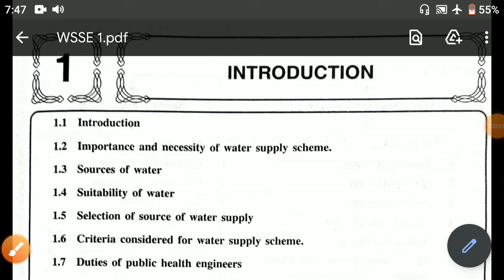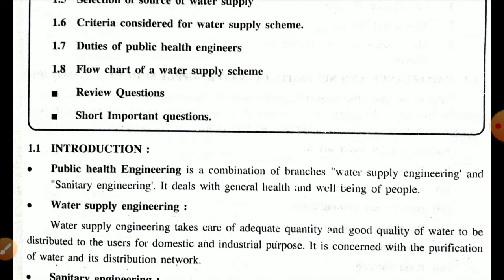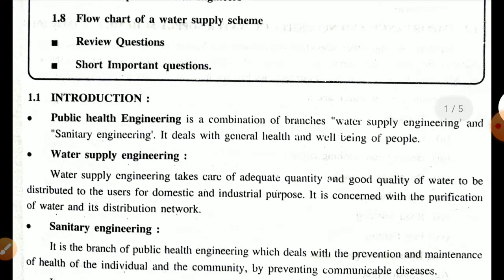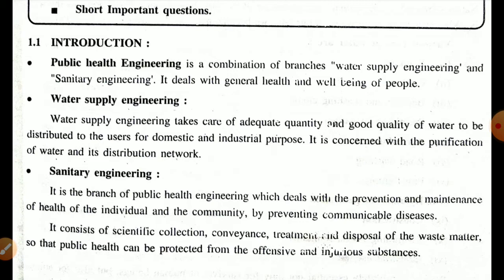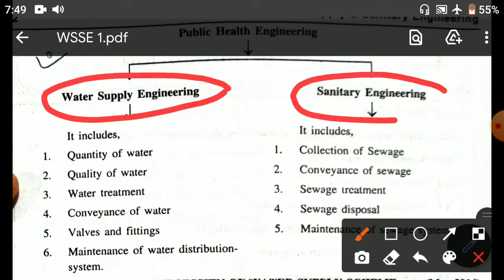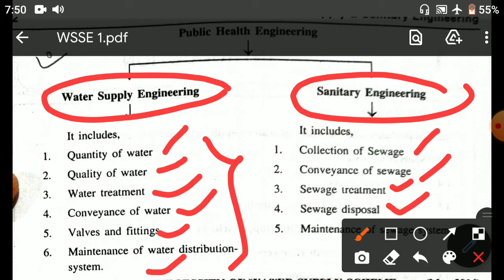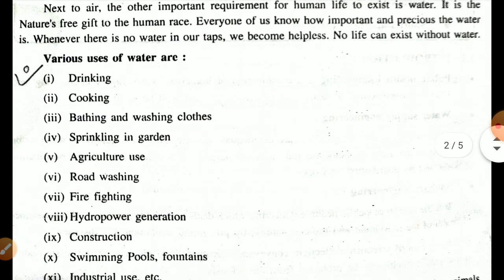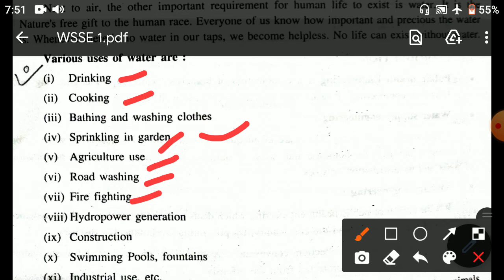1. WATER SUPPLY & SANITARY ENGINEERING CH#1 INTRODUCTION LECTURE#1 ENVIRONMENTAL ENGINEERING pdf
Topics covered in this Lecture are:
1. Public Health engg.
2.Water Supply Engg.
3.Sanitary Engg.
4.Importance & Necessity of Water Supply Scheme
5.Benefits of Water Supply Scheme.